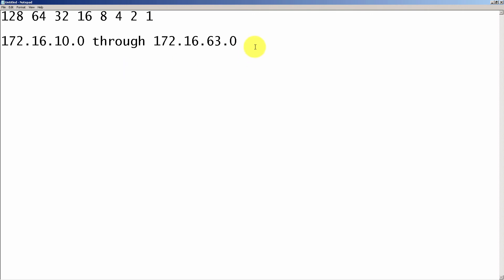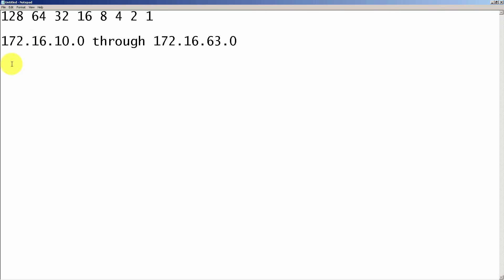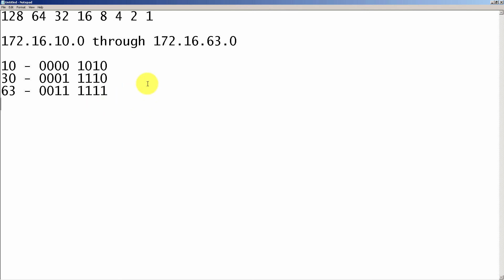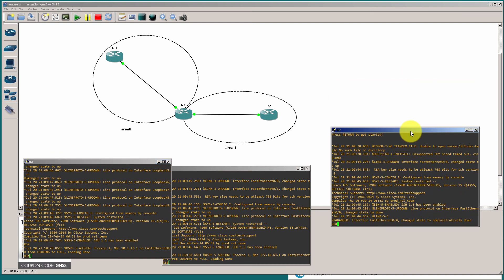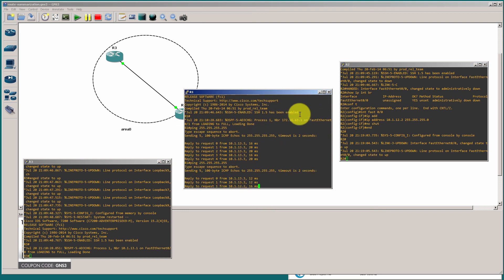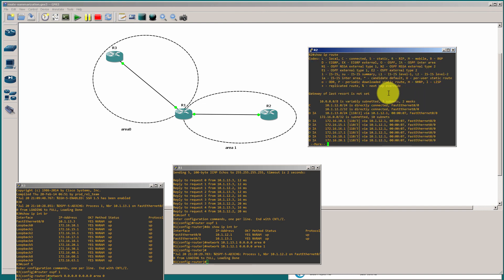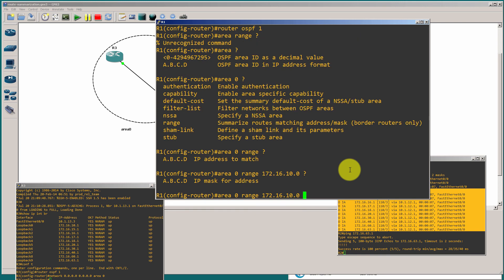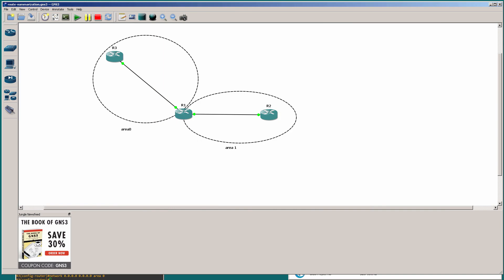How To - CCNA Route Summarization Part 3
RouterGods - The largest Cisco meetup group in the world. Free training and awesome community!